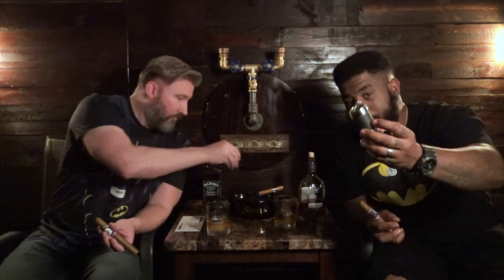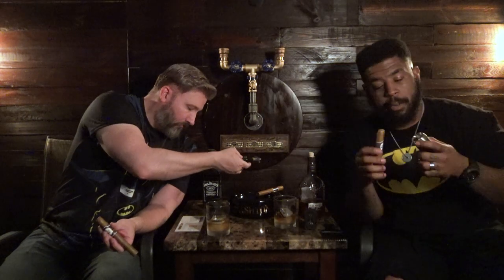CIGAR REVIEW (GOTHAM Cigar Review)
Thank you to Gotham cigars for sending these sticks in for review.  Please join Cigar Titan and Brotha Stogie as they review the Gotham Connecticut Toro House Blend Cigar.

Size: 6 x 50
Wrapper: Ecuadorian Connecticut
Binder: Sumatra
Filler: Nicaraguan from Jalapa
Origin: Nicaragua